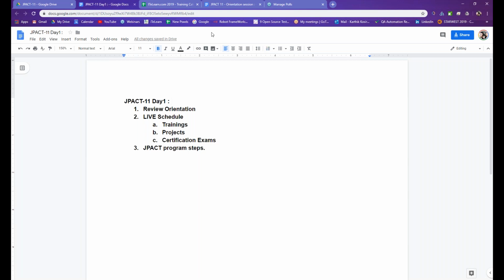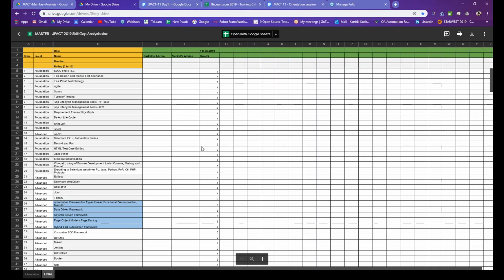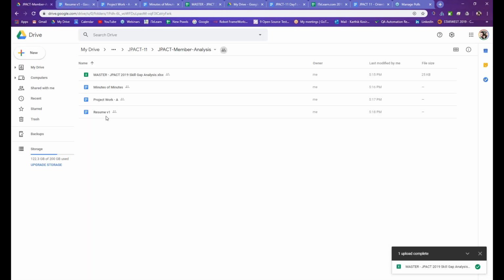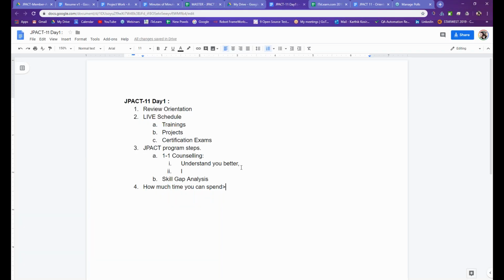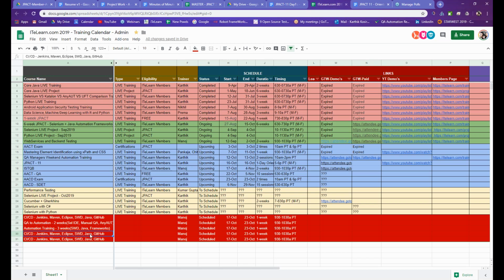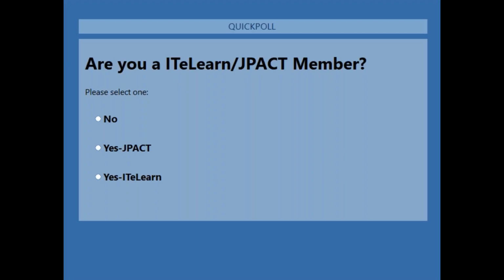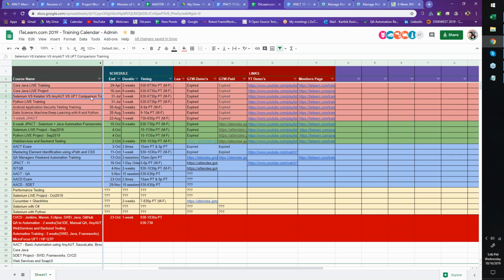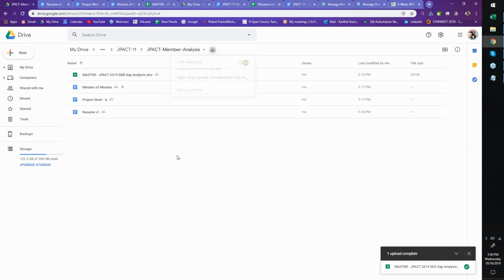JPACT -11 Day-01 Session - Oct 19